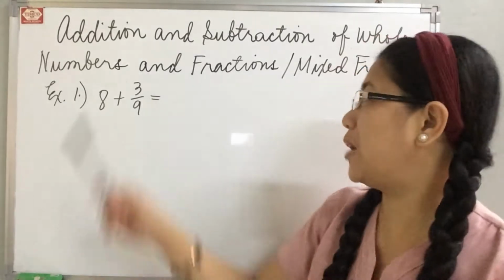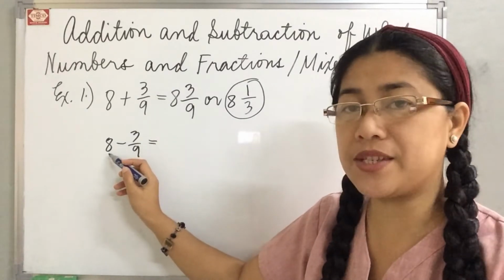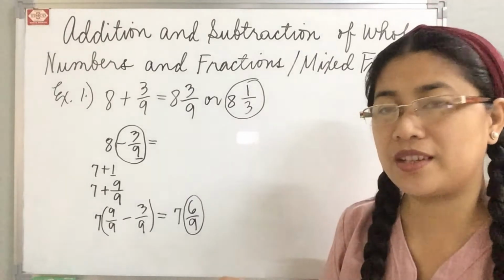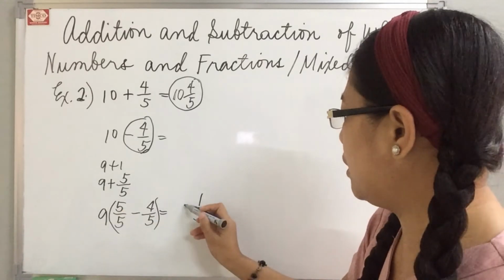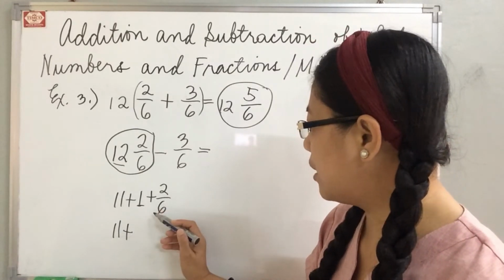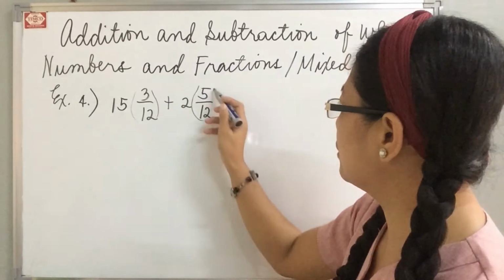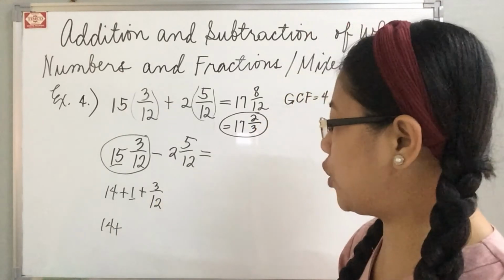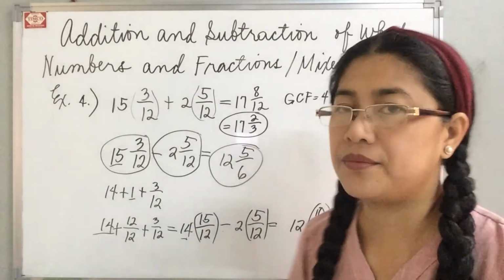Addition and Subtraction of Whole Numbers and Fractions / Mixed Fractions